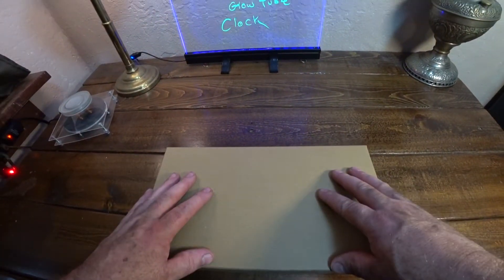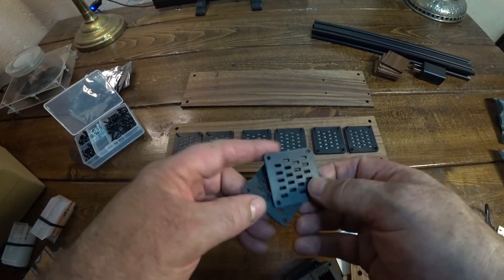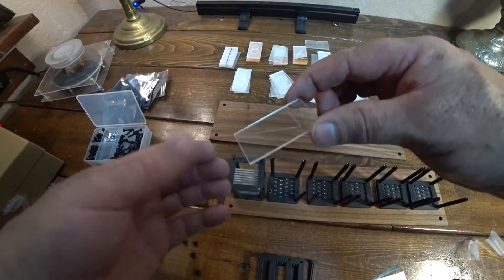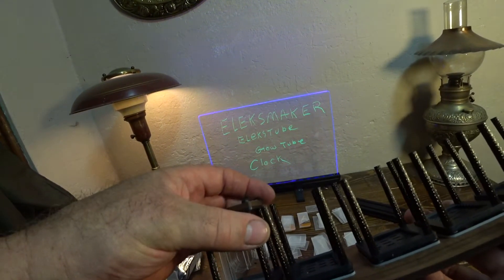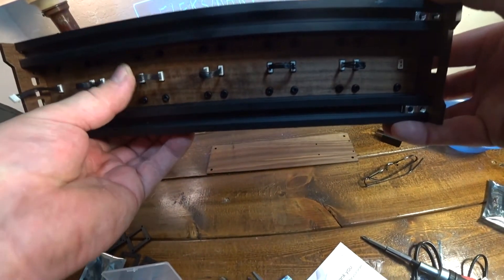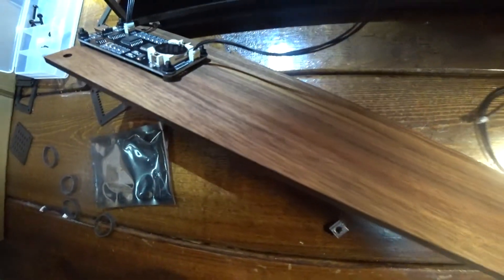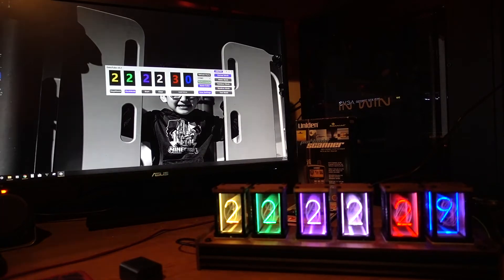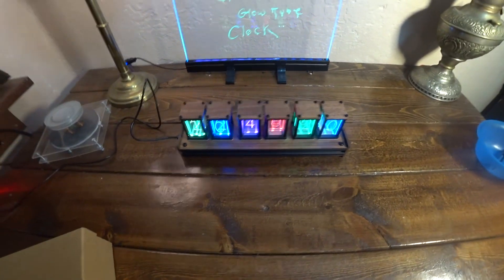The EleksTube Luminous Glow Tube Clock Build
Assembling the EleksTube Luminous Glow Tube Clock by Eleksmaker
From Banggood
Link to the Clock